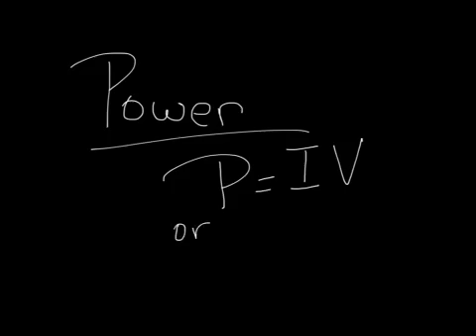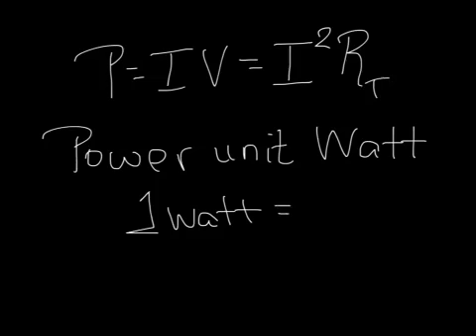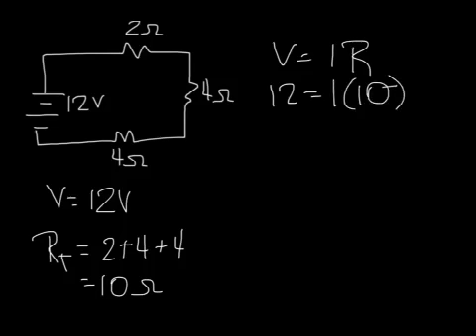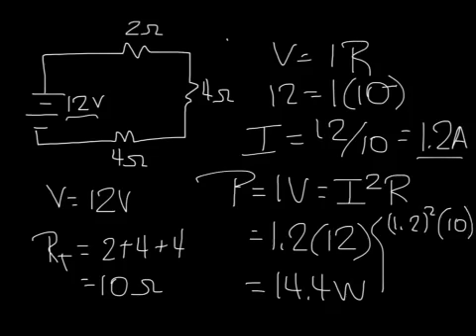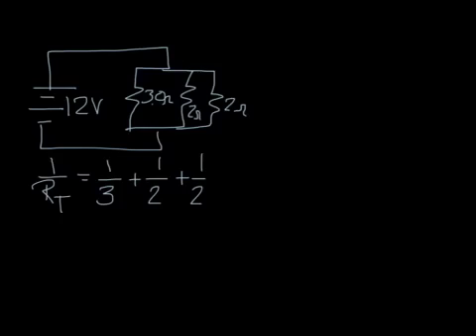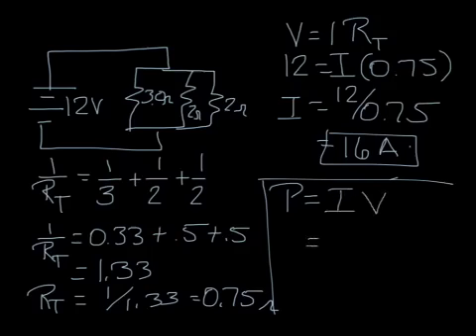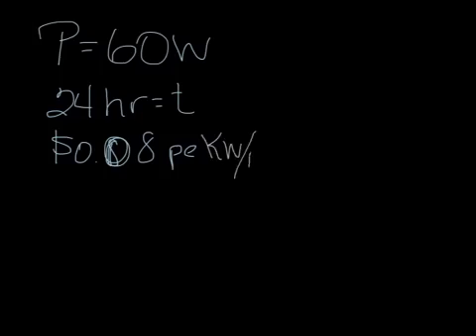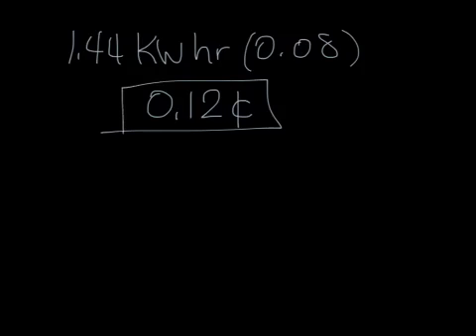Power in a circuit